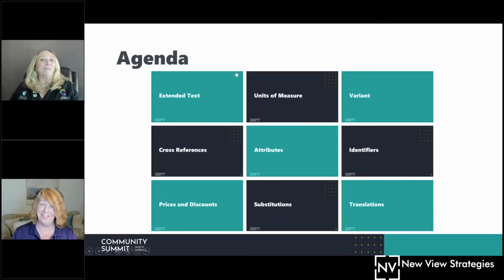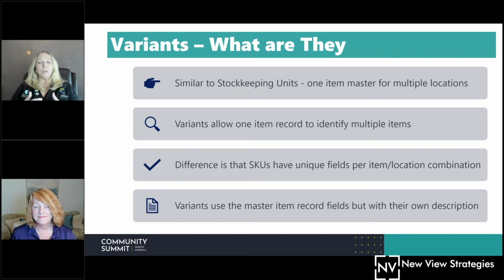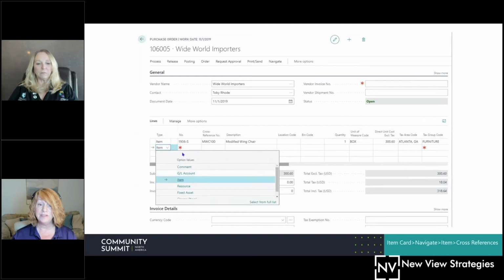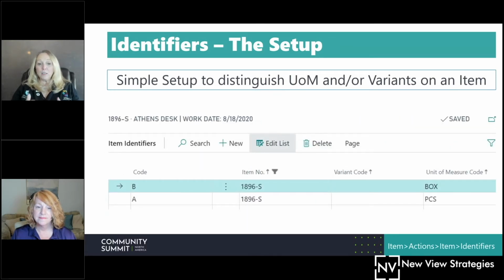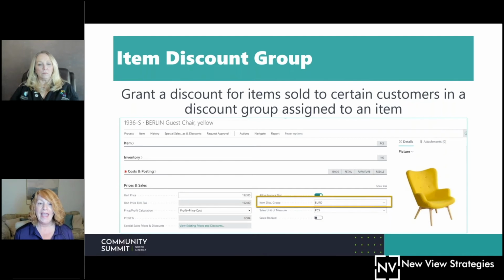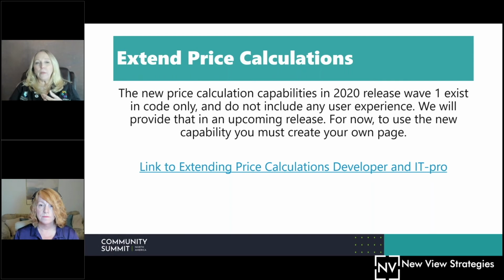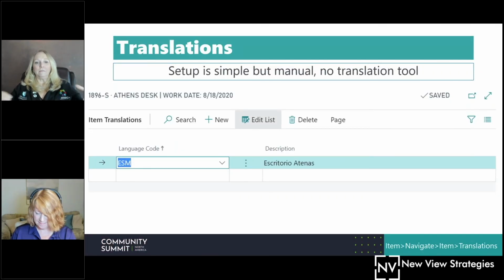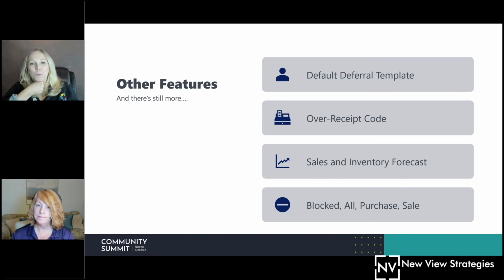Item Master Plus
Need you more functionality related to your inventory items? Looking for more insights? Let’s review all the other elements available with items and using items throughout Dynamics NAV / Business Central. We'll take a thorough review of vendor and customer pricing, units of measure, variants, cross references, attributes, and extended text, as just a few of the options that can add robustness to your system. When you're ready for more help, check out our full training lineup